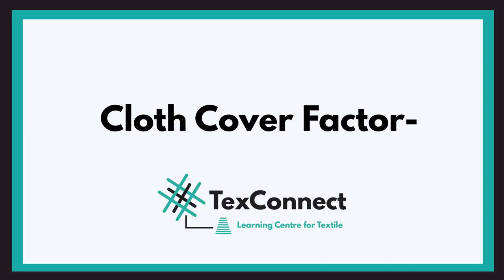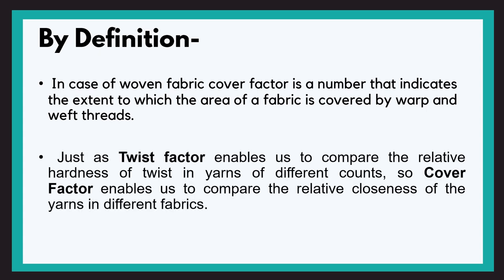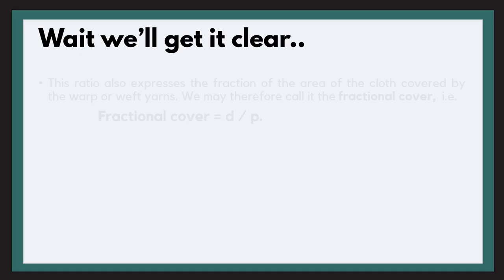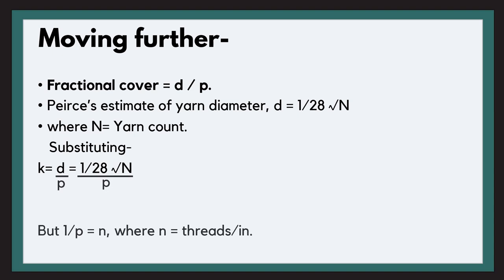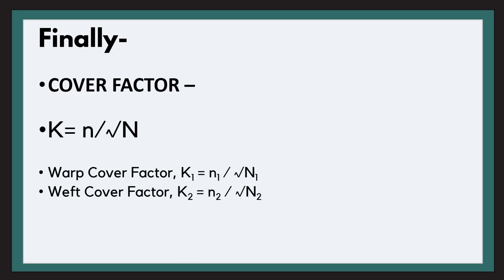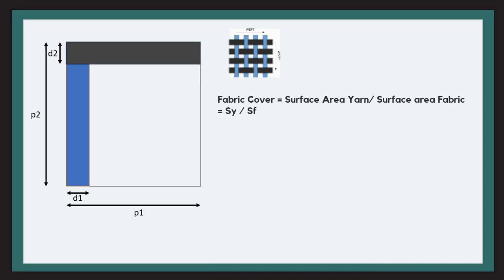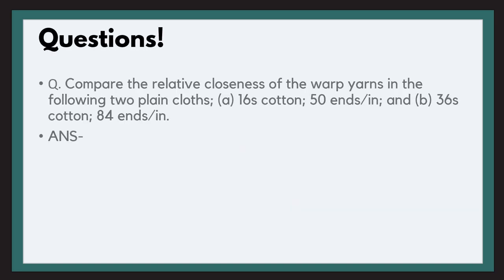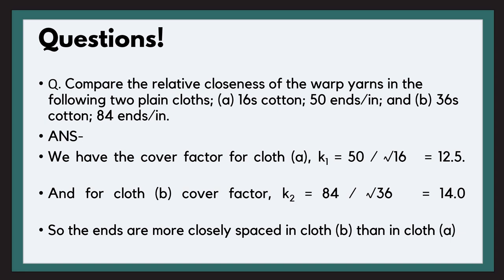Cloth Cover Factor | Textile Calculations | TexConnect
TexConnect is here with a video on Cloth or fabric cover factor. This video will clear all your doubts on Cloth cover factor. We have covered Cover factor in detail. In this solved examples of cover factor are also discussed. Cloth cover factor is an important concept in Textile calculations. Watch this to clear your concept and be well verse in the industry

cloth cover factor textile
fabric cover factor
textile industry
textile industry concepts
gate previous year questions solved
gate2021
gate2019 questions
gate2022
gate 2022 preparation
gate calculations textile
gate tf questions
gate textile calculations with solutions
numericals for gate exam
 textile numericals solved
cover factor textile numericals solved
gate textile numericals
textile numericals
textile calculations
textile calculations